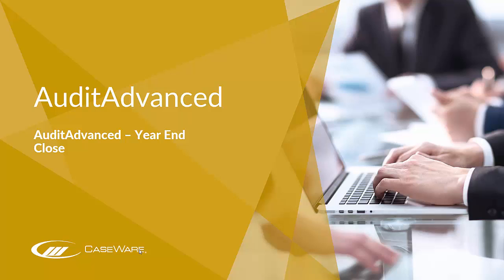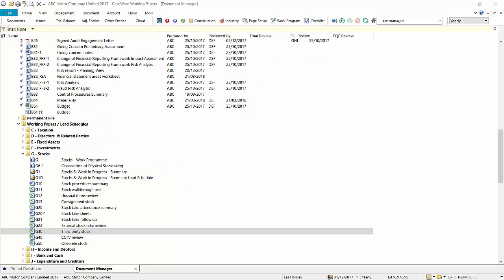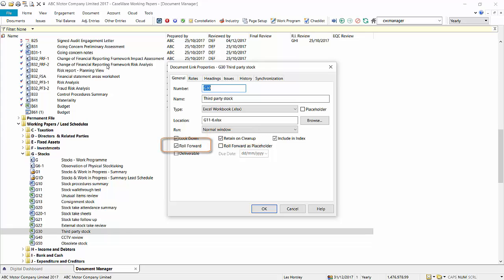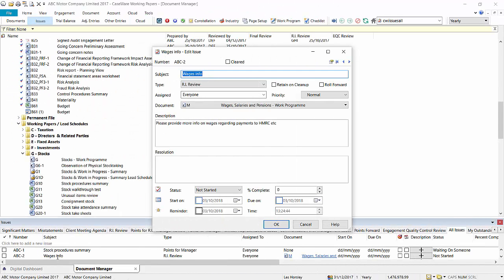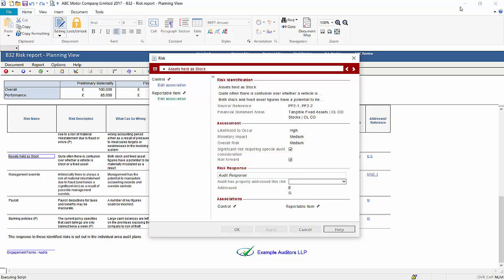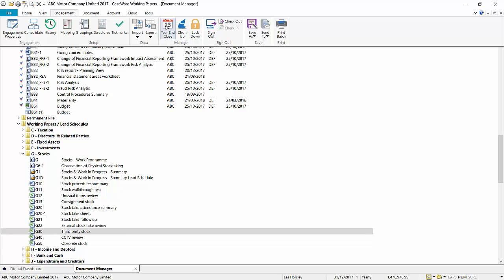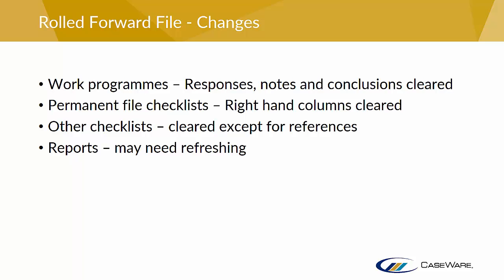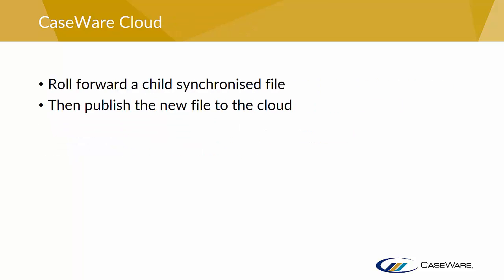AuditAdvanced - Year End Close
In this video we'll be looking at the year end close on AuditAdvanced engagement files.